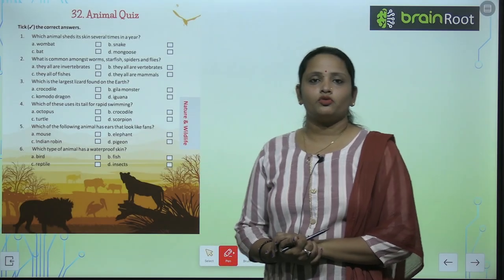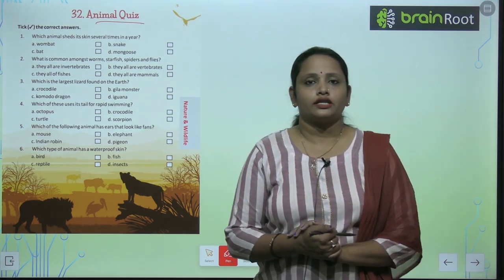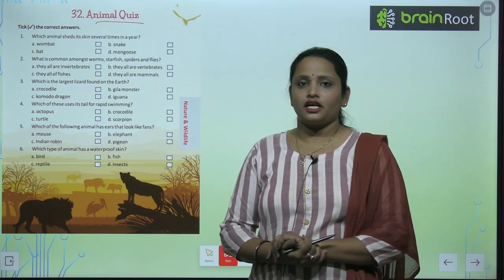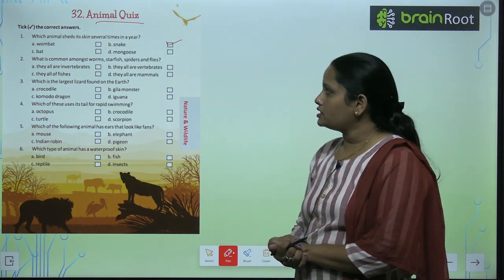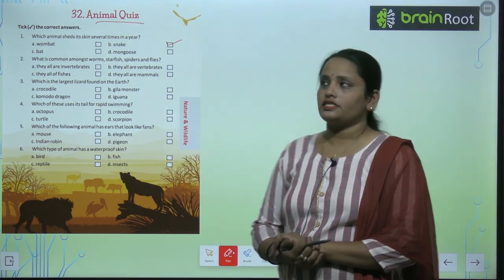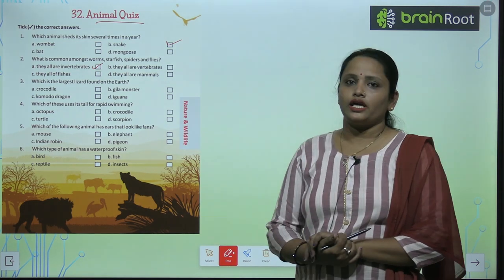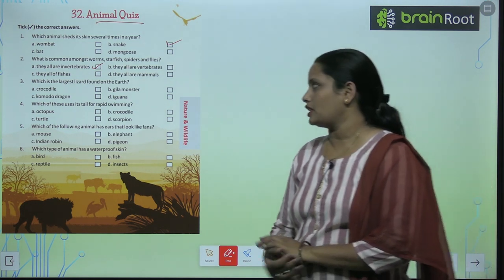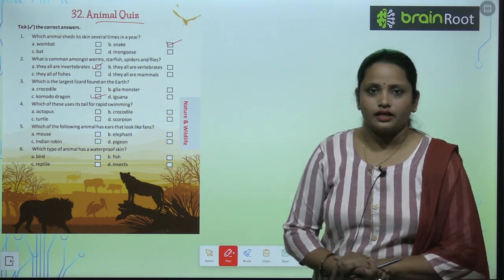Brain Root Class 4 Chapter 32 Animal Quiz